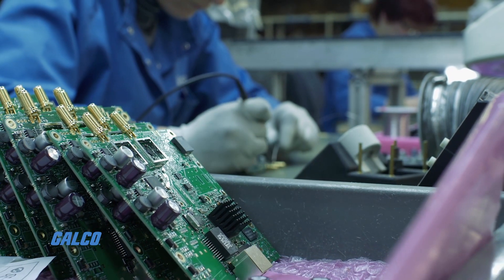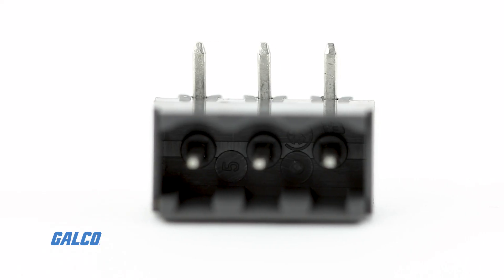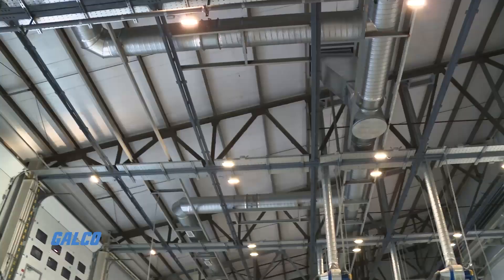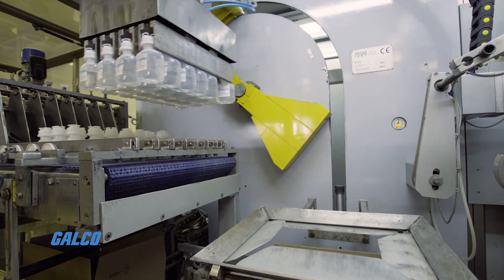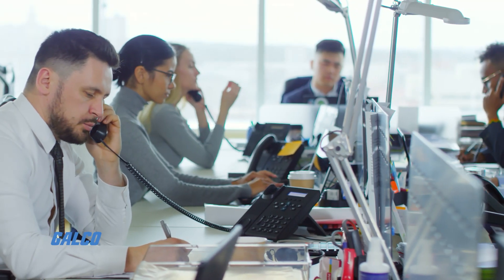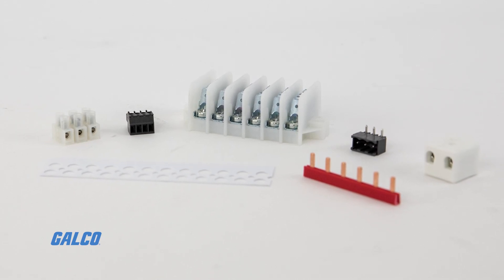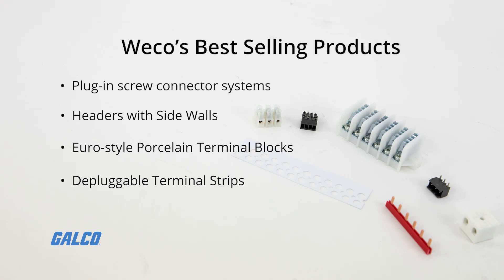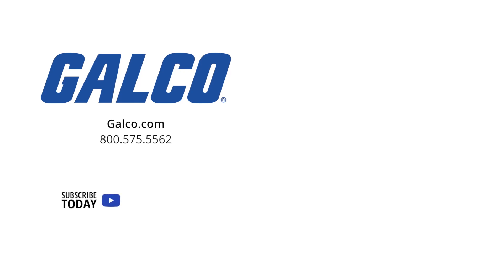WECO Electrical Connectors Product Overview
Galco is proud to announce our newest product offerings from WECO.
With over 90 years in business, WECO has built strong brand name recognition and a reputation for high quality. They specialize in designing and producing electrical connectors for SMT assembly processes. Their connector types include PCB connectors, terminal strips for panels, tab connectors and ceramic terminal blocks. They are used in many different applications including fire and security, LED lighting, industrial control and automation, HVAC industries and more.